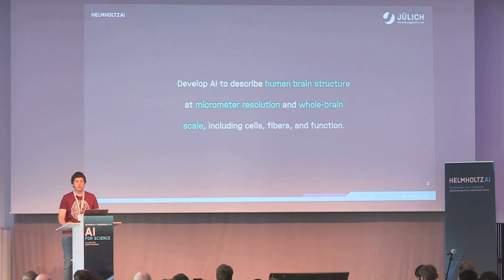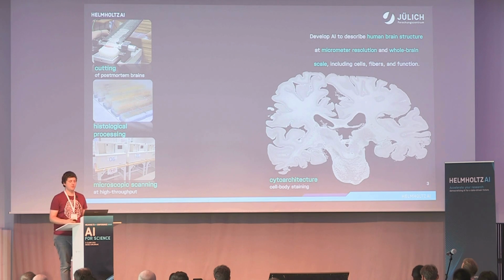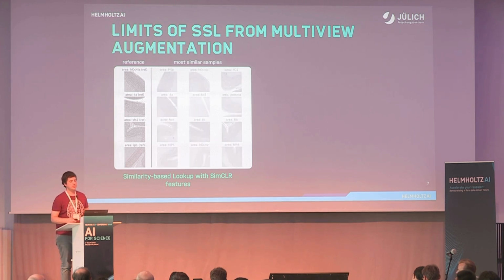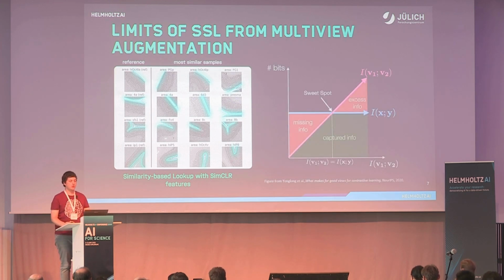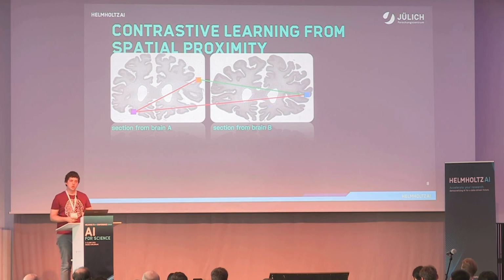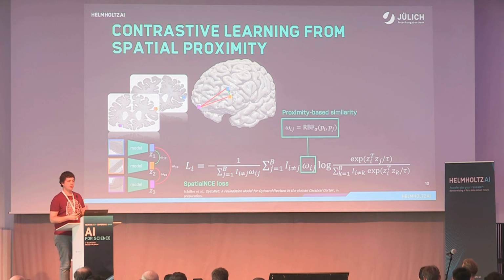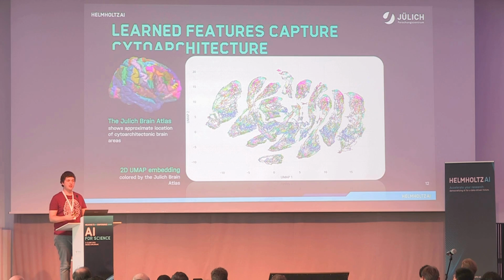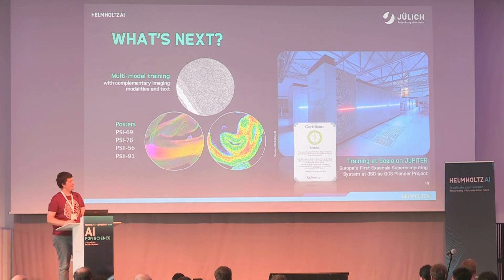A Foundation Model for Cytoarchitecture in the Human Cerebral Cortex – C. Schiffer, FZJ | HAICON25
Speaker: C. Schiffer
Date: June 3, 2025
Time: 14:00–15:45
Session: Foundation Models I

This talk was recorded at the Helmholtz AI Conference (HAICON25), June 3–5, 2025.

About this talk:

CytoNet: A Foundation Model for Cytoarchitecture in the Human Cerebral Cortex (#197)
C. Schiffer, Z. Boztoprak, J.-O. Kropp, J. Thönnißen, K. Berr, H. Spitzer, K. Amunts, T. Dickscheid
1 Forschungszentrum Jülich, INM-1 & Helmholtz AI, Jülich, Germany
2 University Hospital Düsseldorf, Vogt Institute, Germany
3 Helmholtz Munich, München, Germany
4 LMU Munich, Institute for Stroke and Dementia Research, Germany
5 Heinrich-Heine-University Düsseldorf, Institute of Computer Science, Germany